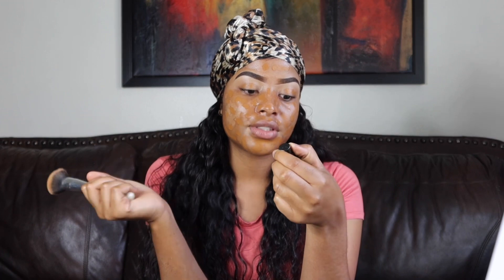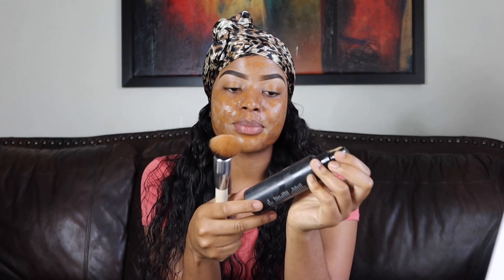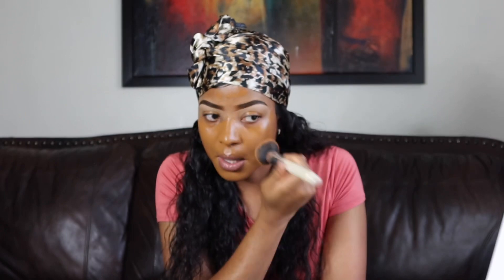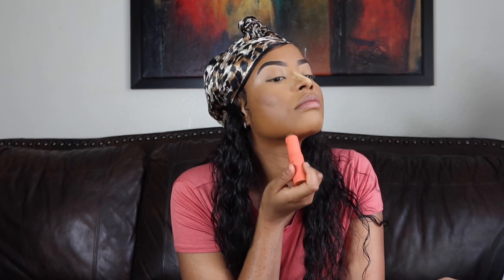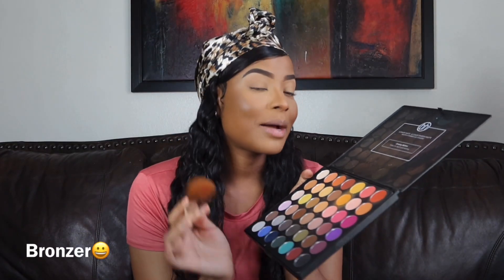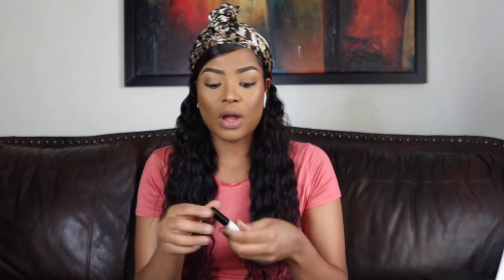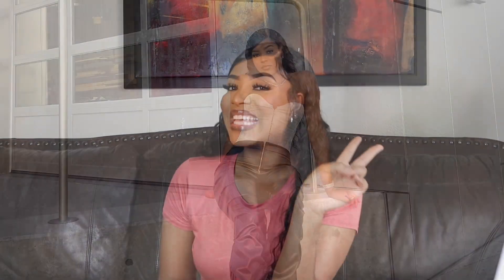How I do my makeup for Instagram pictures | Antoniah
Watch me get ready to go take IG photos.

—About me__
22y o
Congolese 🇨🇩

__Software__
Camera: g7x iii
Edit: iMovie